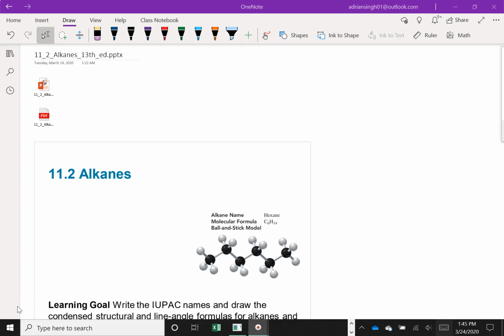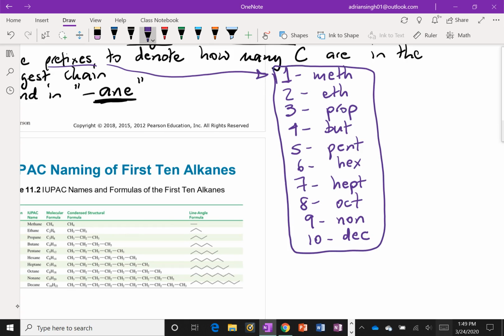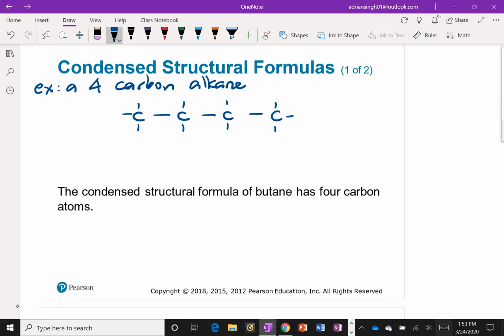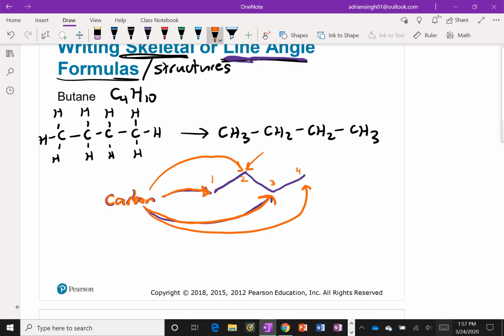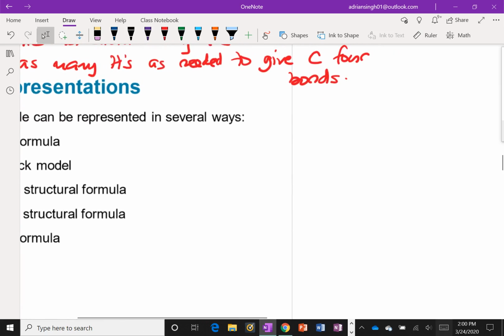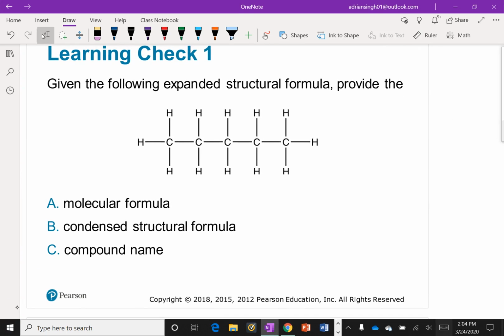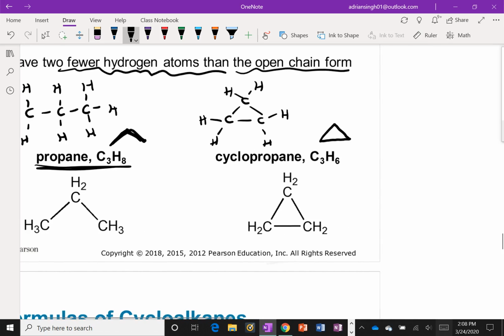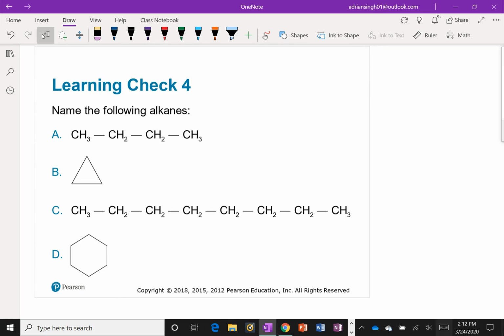1154 Organic intro - alkanes